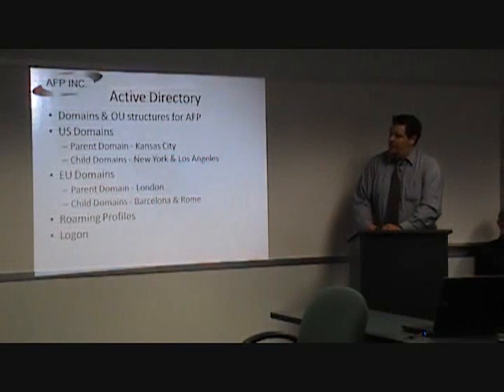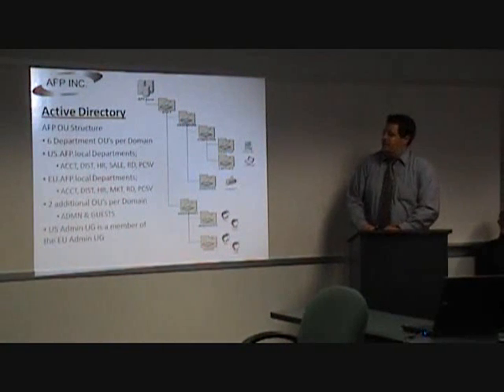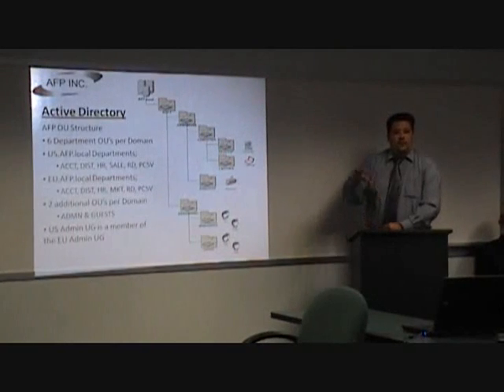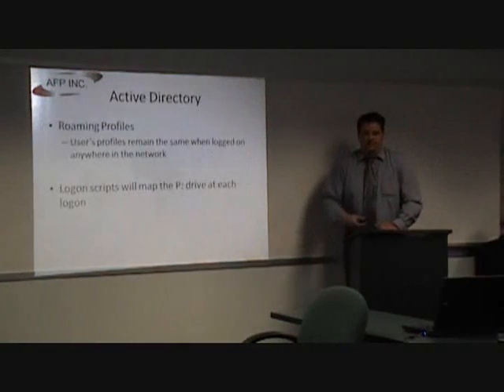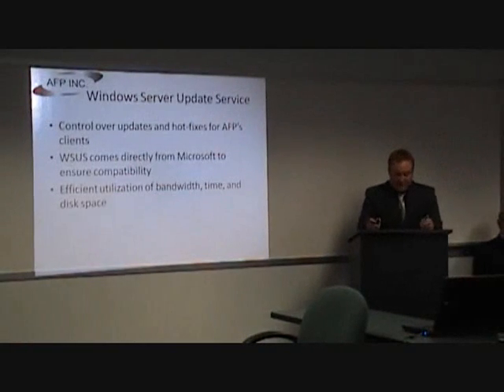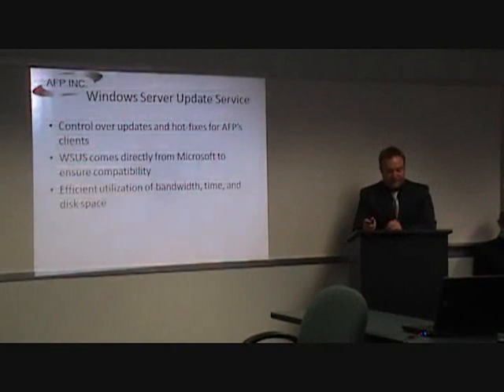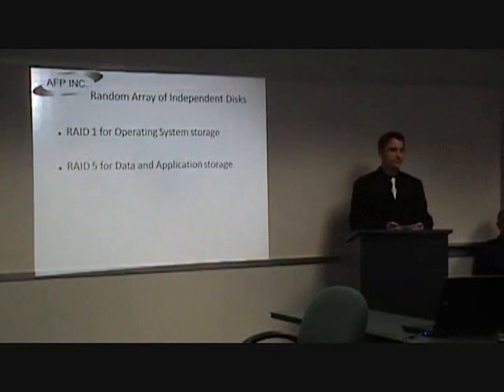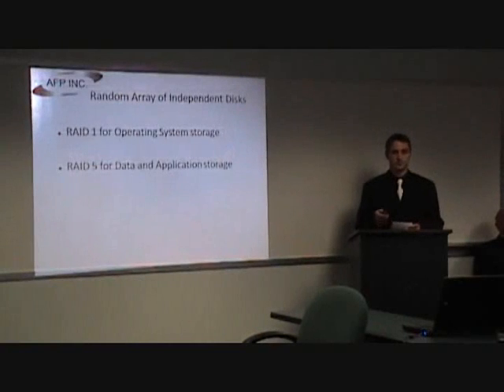centriq presentation 2